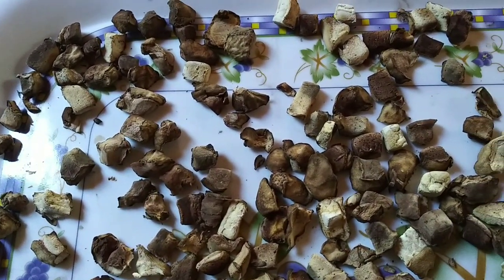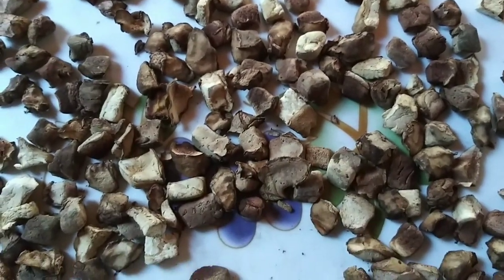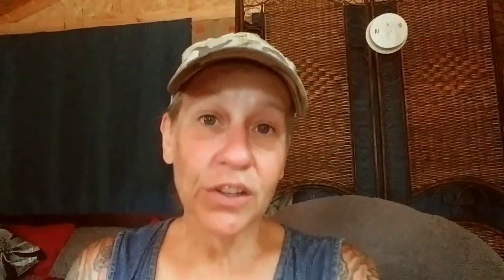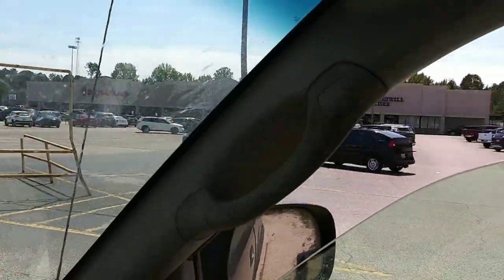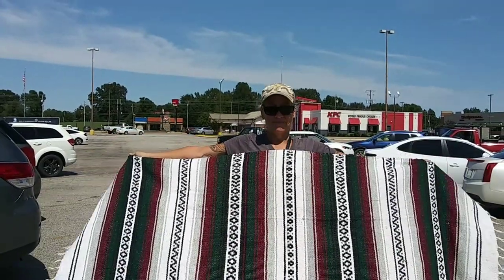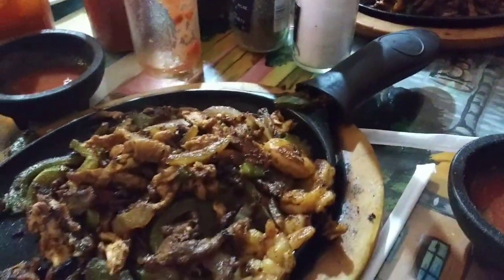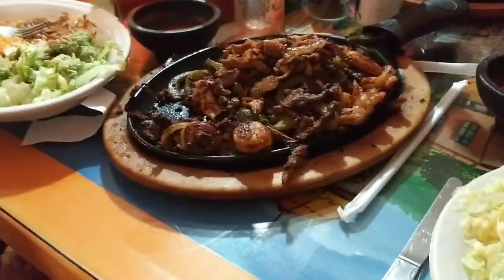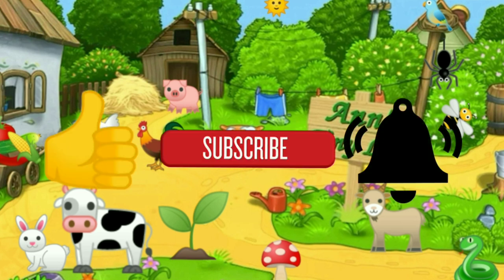Change of Plans - Ann's Tiny Life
Girls just gotta have fun! Friends stop by and we had a wonderful day!